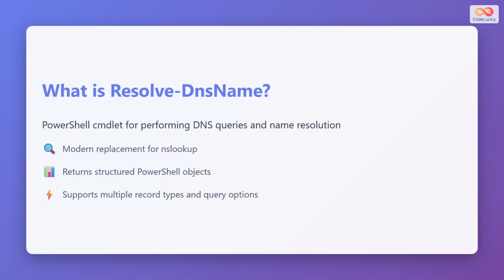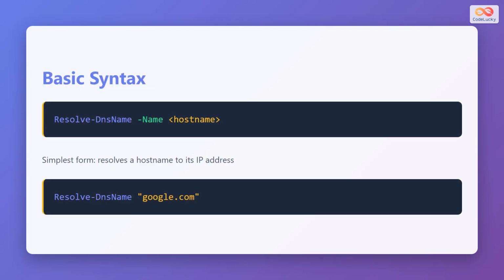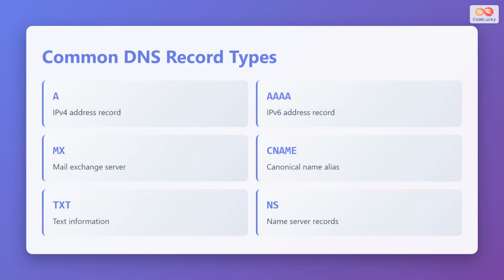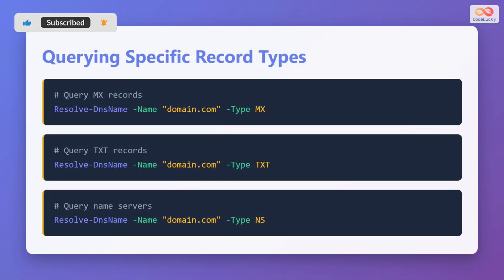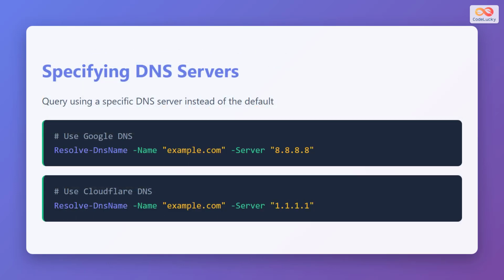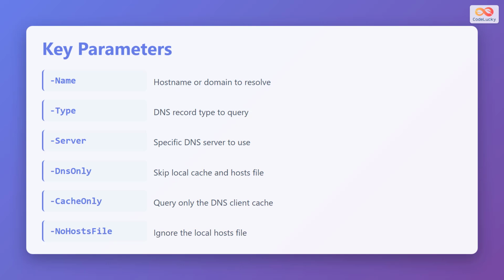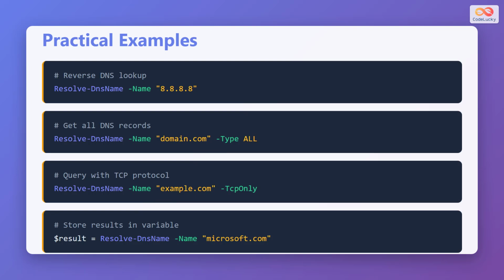Resolve-DnsName: PowerShell DNS Lookups & Name Resolution Tutorial for Beginners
🔍 Master DNS lookups in PowerShell with Resolve-DnsName!

Learn how to query DNS records and perform name resolution using PowerShell's powerful Resolve-DnsName cmdlet. This beginner-friendly tutorial covers everything you need to know about DNS queries in PowerShell.

📚 What You'll Learn:
✅ Understanding Resolve-DnsName cmdlet basics
✅ Querying different DNS record types (A, AAAA, MX, CNAME, TXT, NS)
✅ Specifying custom DNS servers (Google DNS, Cloudflare DNS)
✅ Essential parameters and their uses
✅ Practical examples for real-world scenarios
✅ Reverse DNS lookups and advanced queries

💡 Perfect for system administrators, network engineers, IT professionals, and anyone learning PowerShell networking commands. This tutorial provides clear explanations and hands-on examples to help you master DNS resolution in PowerShell.

🎯 Whether you're troubleshooting network issues, performing DNS analysis, or automating DNS queries, Resolve-DnsName is an essential tool in your PowerShell toolkit.

Chapters:
00:00 - Resolve-DnsName: DNS Lookups
00:24 - What is Resolve-DnsName?
00:59 - Basic Syntax
01:29 - Common DNS Record Types
02:10 - Querying Specific Record Types
02:45 - Specifying DNS Servers
03:18 - Key Parameters
03:57 - Practical Examples
04:42 - Outro